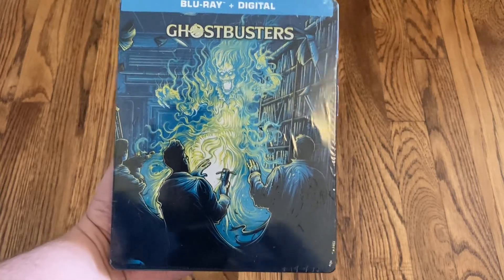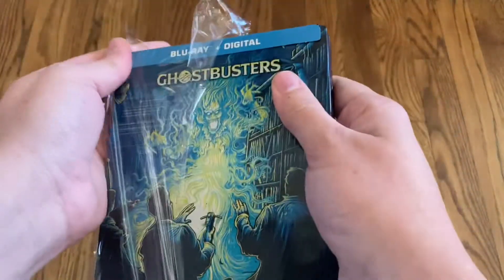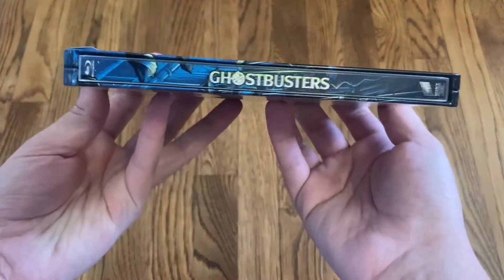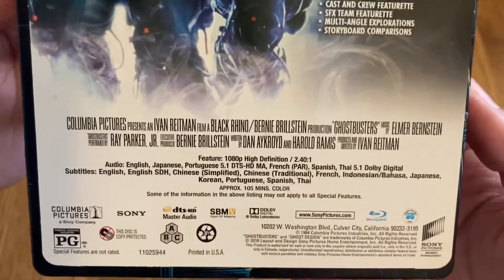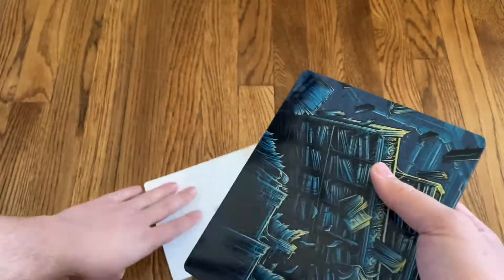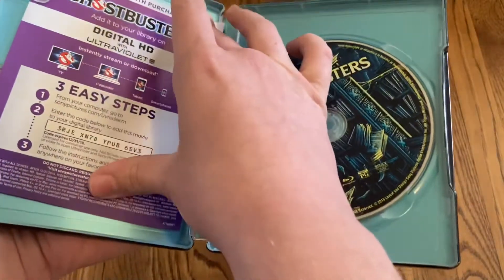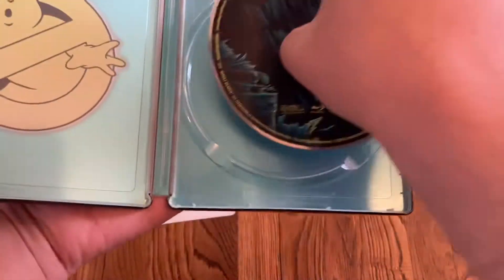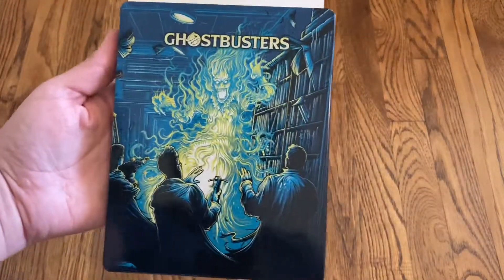Ghostbusters (1984) Blu-ray Steelbook Unboxing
Unboxing of Ghostbusters (1984) on Blu-ray Steelbook.